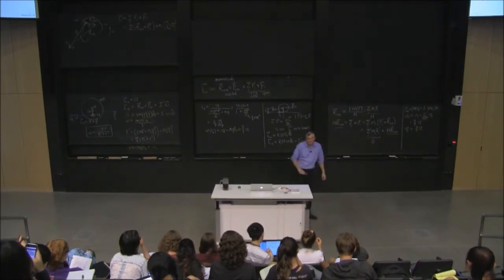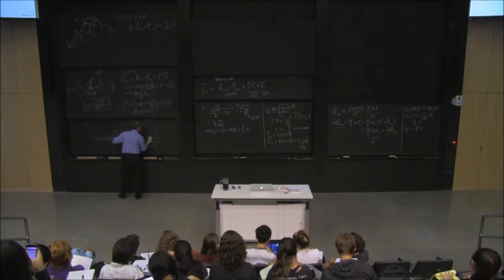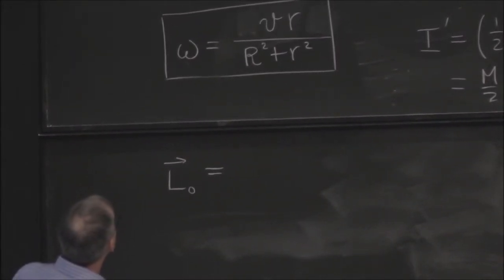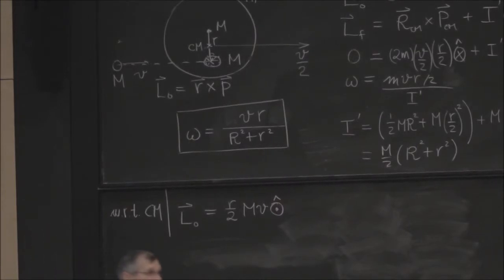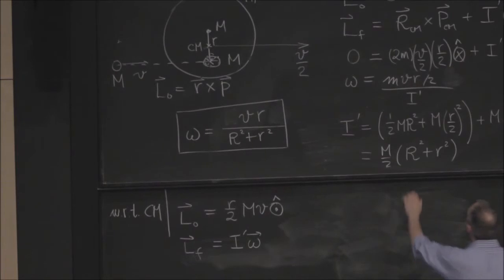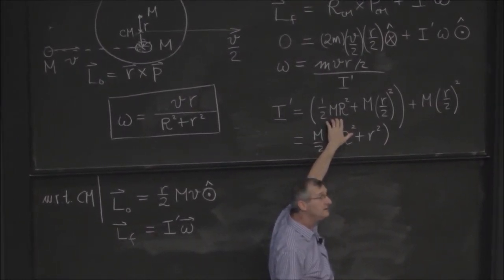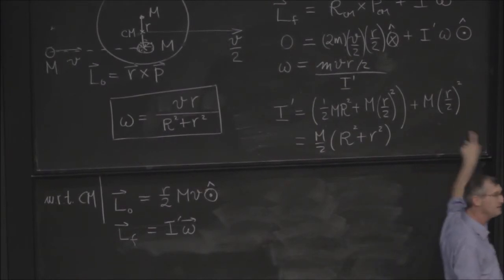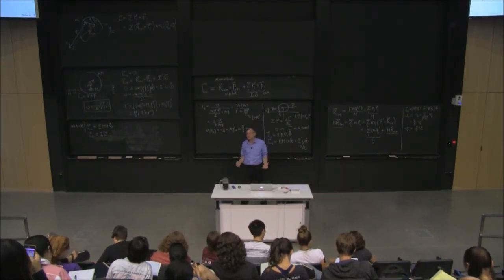Lecture 19.7 - Wrap-up